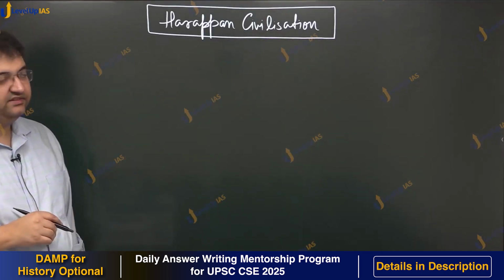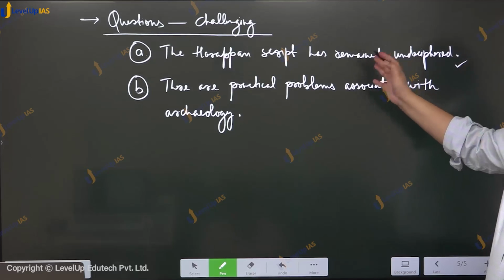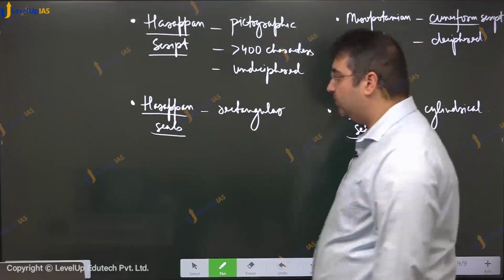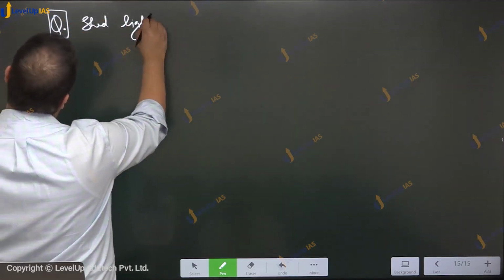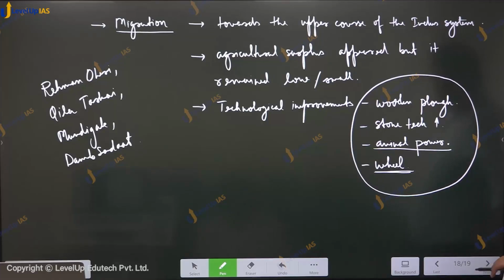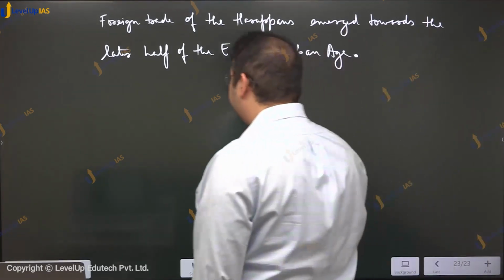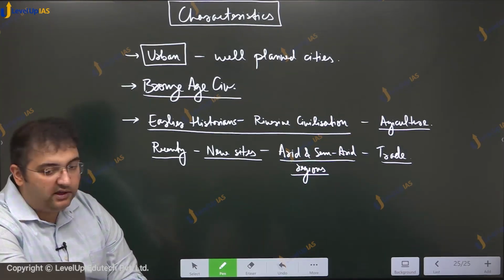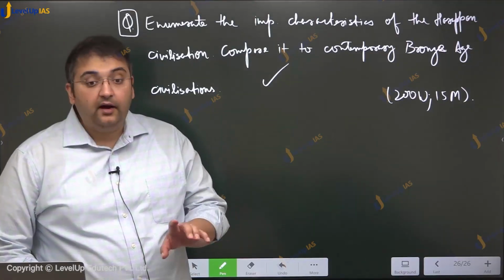Ancient Indian History Lec 8: Harappan Civilisation- Introduction | UPSC History Optional 2023-24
This is the 8th lecture and orientation for Ancient Indian History section for History Optional Foundation Program 2023-24. Vishal Singh sir, the History Optional faculty at LevelUp IAS will be taking Ancient India History section.

All lectures will be free on our Youtube channel. Separate registration is required for Sunday Live that will include Notes, Mentorship, Answer writing and strategy sessions, and more

0:00- Disclaimer
0:10 Harappan Civilisation: Introduction
10:28 Harappan Civilisation: Debate on Origin
1:06:57 Evolution of Mature Harappan Civilisation from the Stone Age
1:09:45 Pre-Harappan Age
1:22:37 Early Harappan Age
1:32:05 Mature Harappan Age
1:53:11 Characteristics of the Harappan Civilisation

Our Sunday LIVE Sessions offer intensive mentorship, answer writing practice, personalised hand-holding, PYQ analysis, and strategy Zoom sessions.